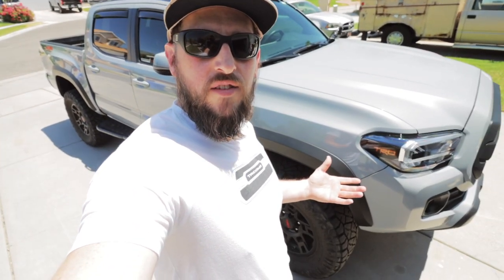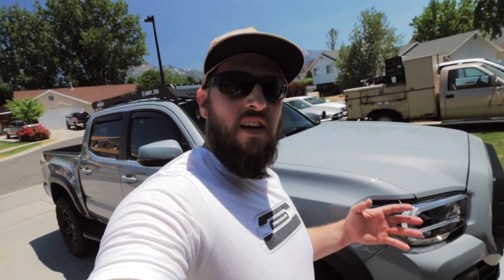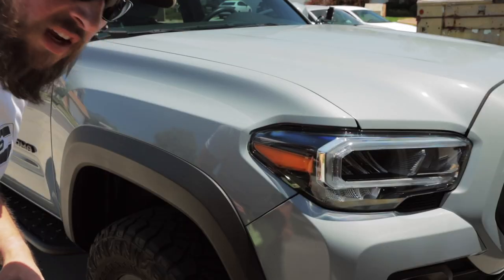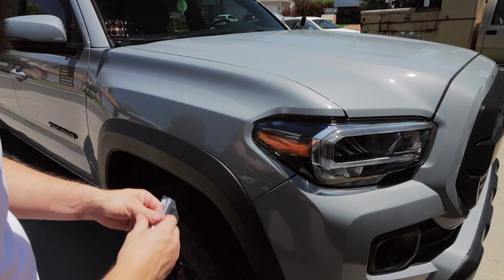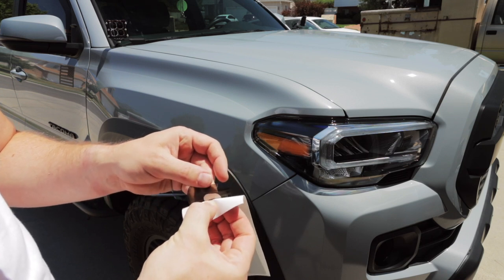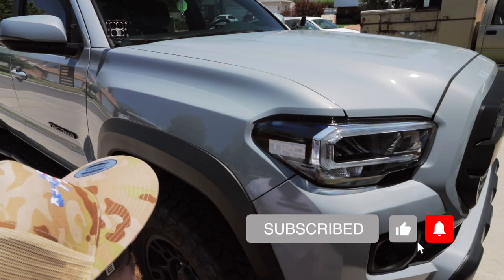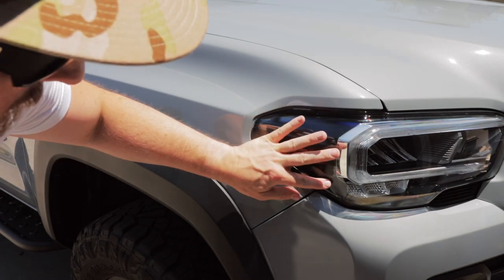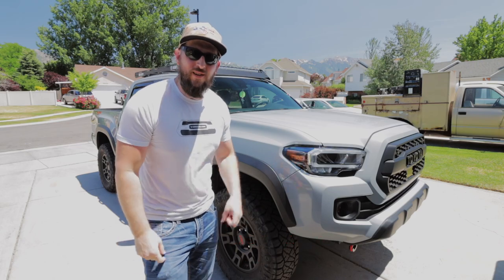TACO CLOUT LED AMBER DELETE | 2020 TACOMA | INSTALL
UPDATE: Taco Clout has an updated version of the Amber delete for the LED headlights. This version is cut to hide the side marker light on the LED headlights on the 2020+ Tacomas.

Socials:
Film Gear:
Camera: Canon 90D
Tripod(s):
Manfrotto Pixi Evo 2
Gorilla Pod
Lens: Canon EF 10-18mm
Microphone:
Rode Video Micro